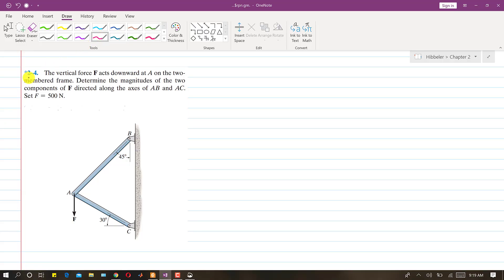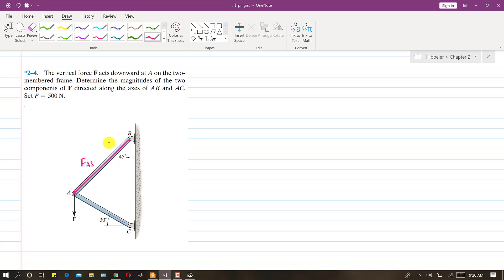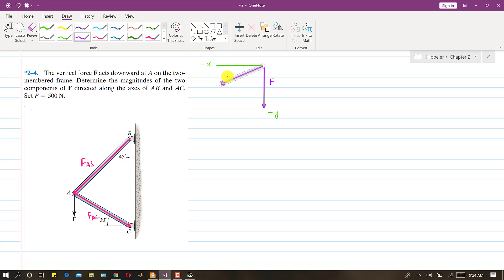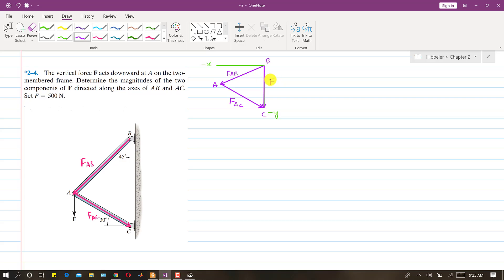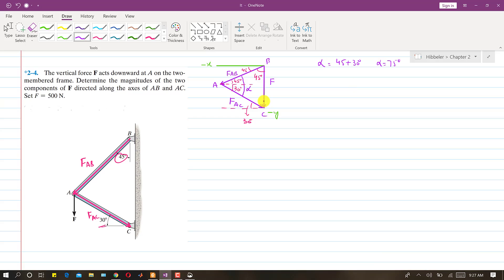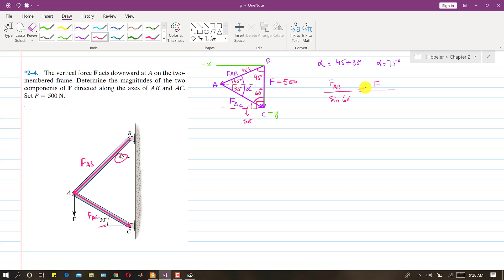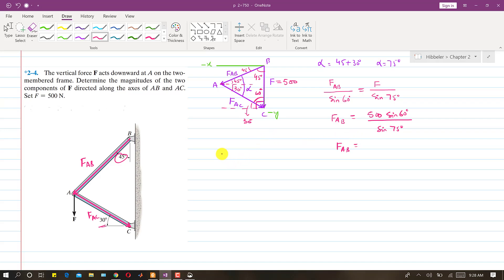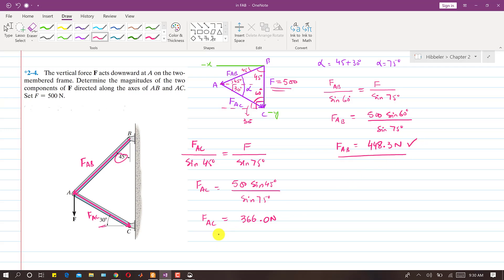Problem 2-4 Statics Hibbeler 14th Edition (Chapter 2) Engineers Academy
2–4. The vertical force F acts downward at A on the two membered frame. Determine the magnitudes of the two components of F directed along the axes of AB and AC. Set F = 500 N.